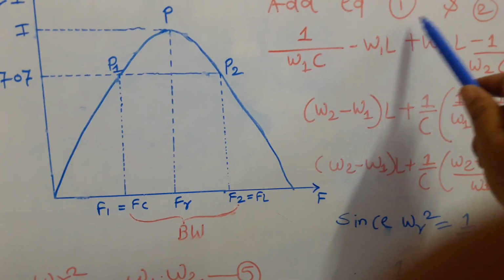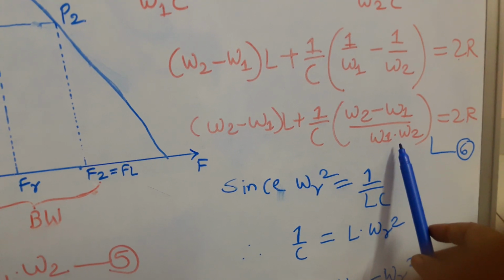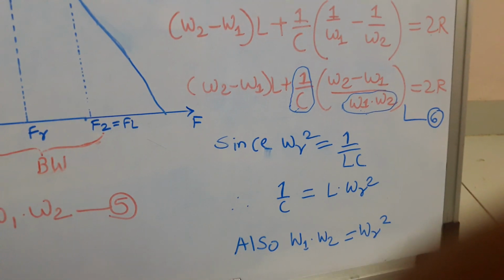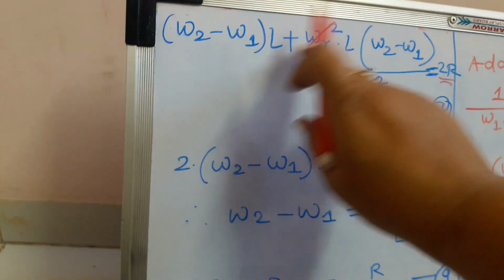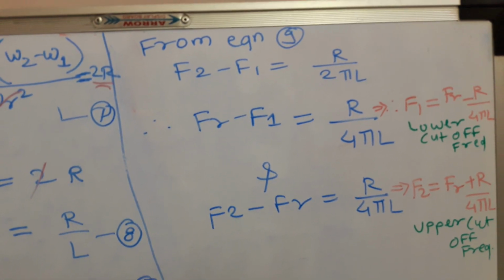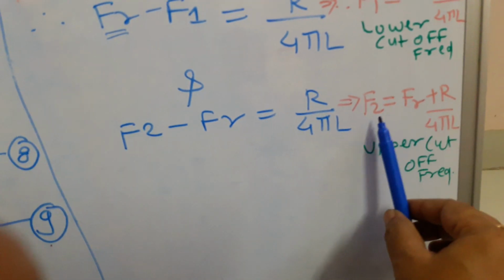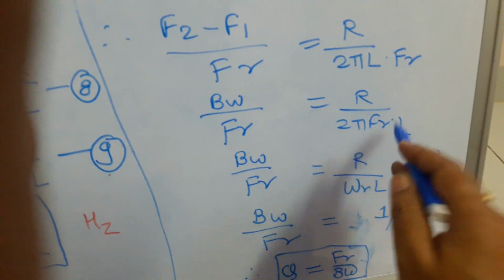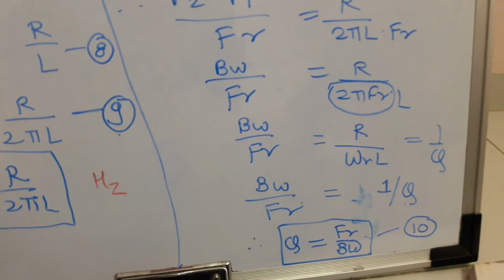BW Derrivation3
Expression for bandwidth of series RLC circuit